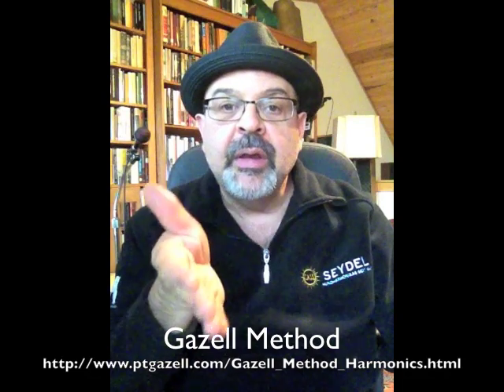PT Gazell on Bending Notes.mov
PT Gazell talks about his approach to bending notes and how that translates to the Gazell Method half valved diatonic by Seydel.